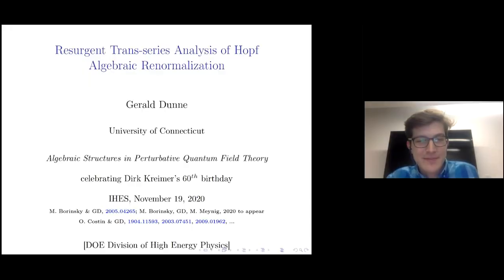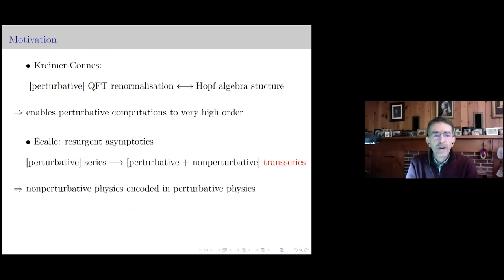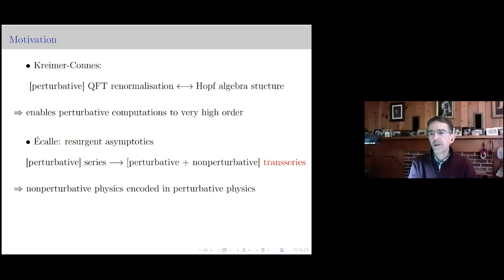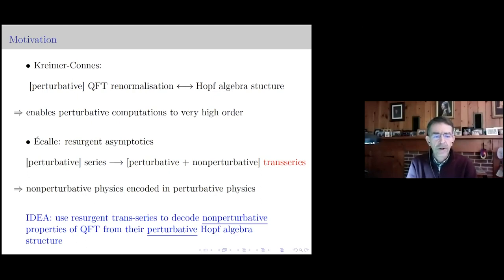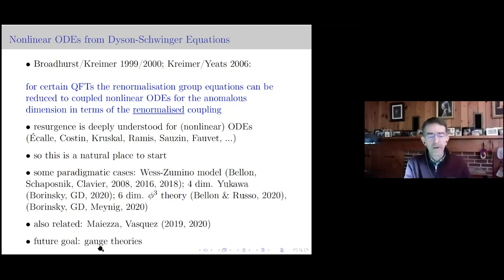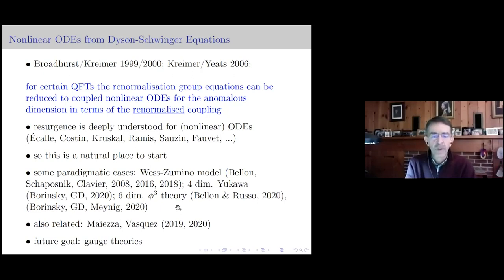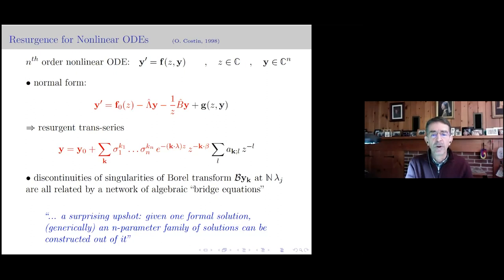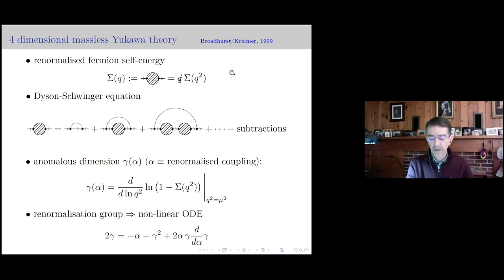Gérald DUNNE - Resurgent Trans-series Analysis of Hopf Algebraic Renormalization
In the Kreimer-Connes Hopf algebraic approach to renormalization, for certain QFTs the Dyson-Schwinger equations can be reduced to nonlinear differential equations. I describe methods based on Ecalle's theory of resurgent trans-series to extract non-perturbative information from these Dyson-Schwinger equations. Even in the absence of exact results, there exist efficient methods to uncover non-perturbative information numerically from perturbative data.